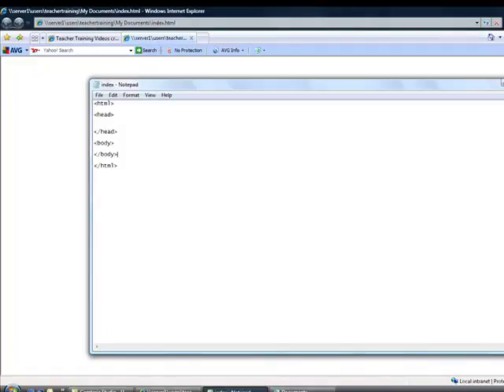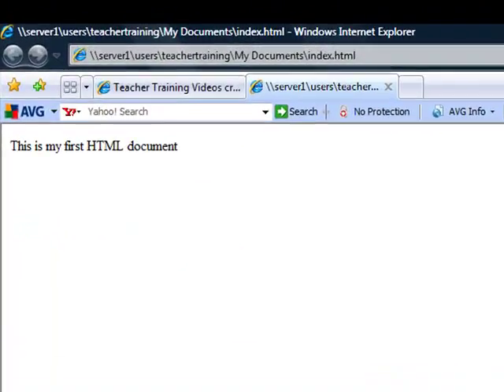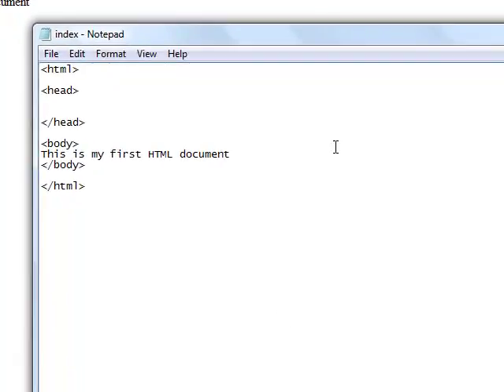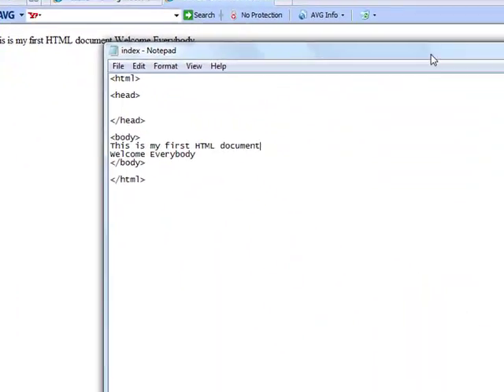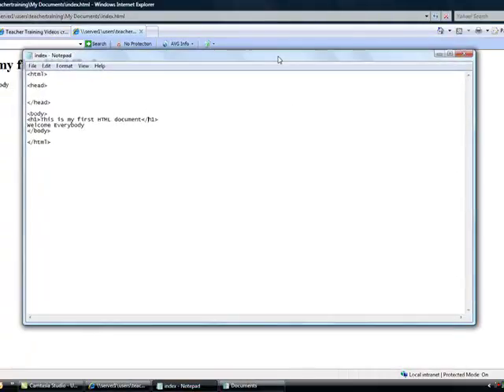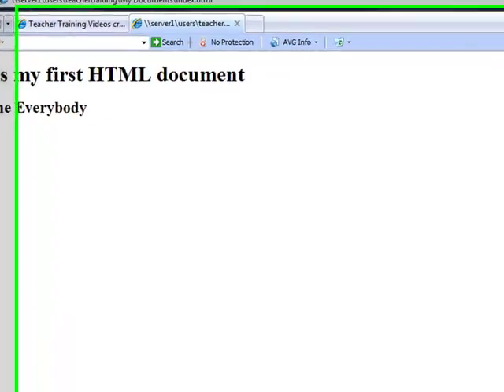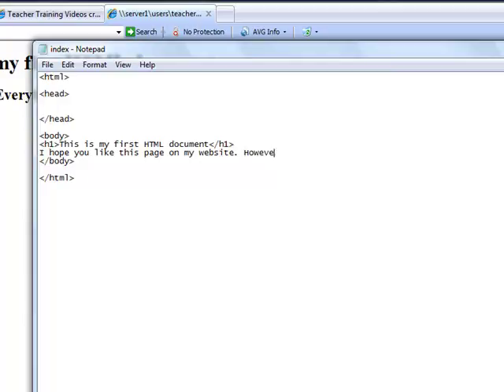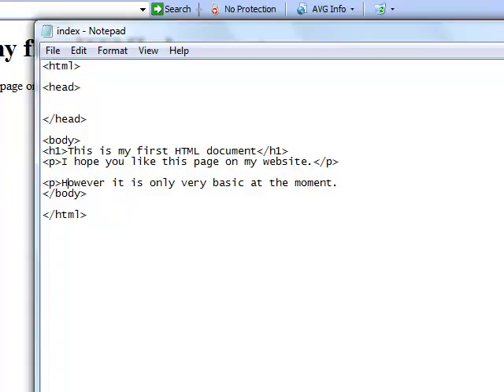كورس تصميم المواقع (4)